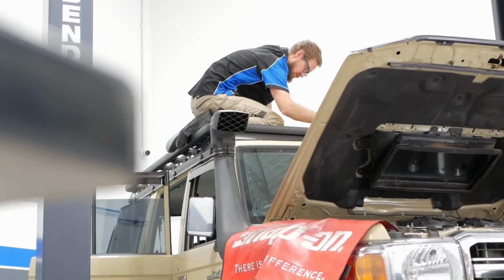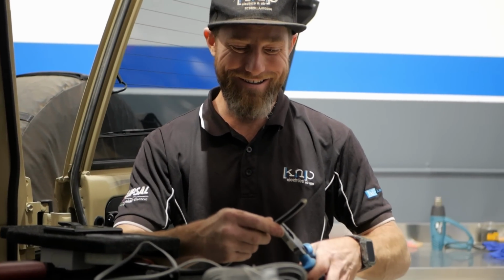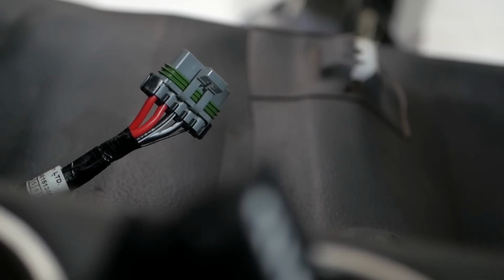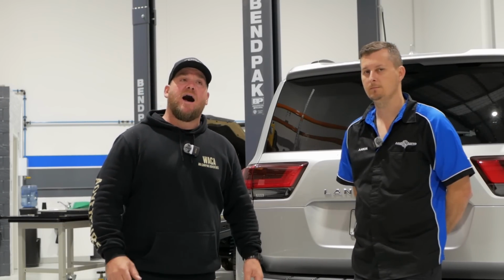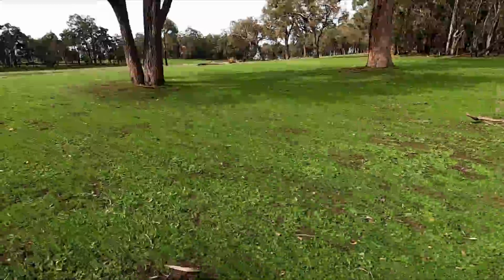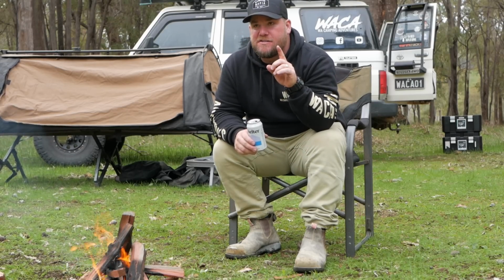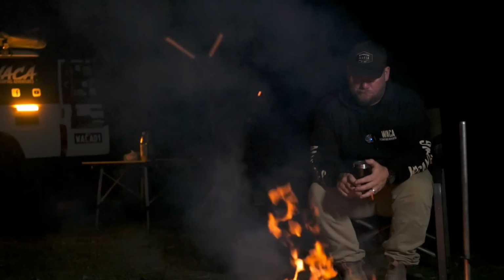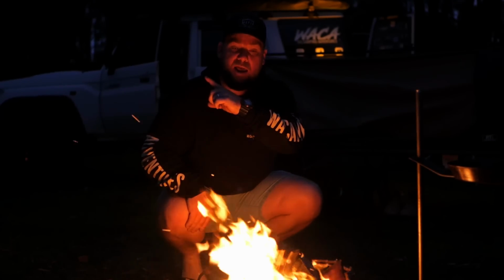SOLO CAMPING - GOOD FOR THE SOUL...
Please sit back and enjoy!

EVERYMAN CHATS PODCAST SUBSCRIPTION SUPPORT!!!

Follow WA CAMPING ADVENTURES of INSTAGRAM and FACEBOOK!